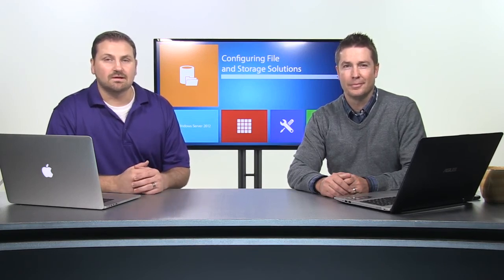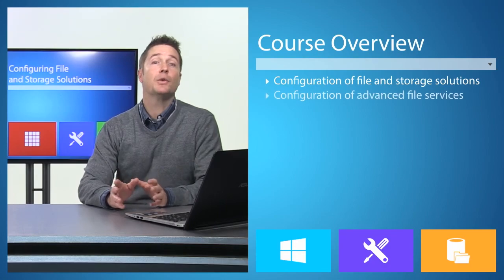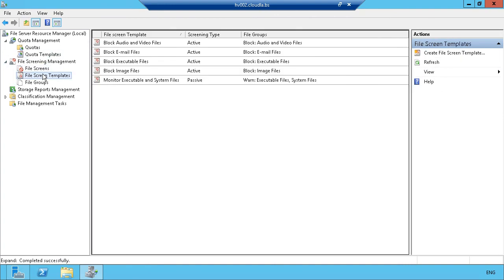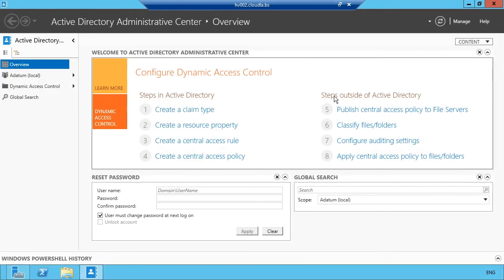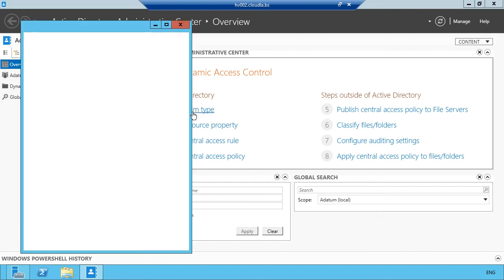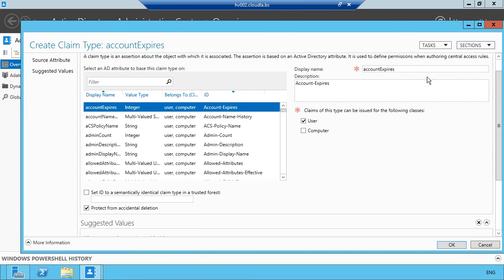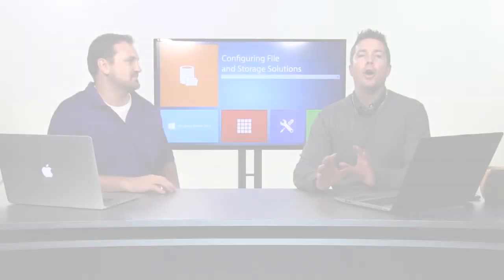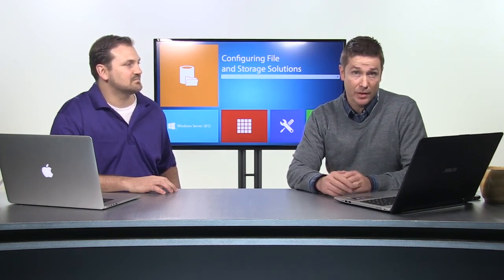Course Promo: Configuring File and Storage Solutions in Windows Server 2012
There are many advanced file services and features available in Windows Server 2012.  This course provides you with a closer look at the File Server Resource Manager role service to classify files for special handling, data de-duplication, features on demand, the use of BranchCache to minimize WAN link utilization, and the implementation of Dynamic Access Control, which is new to the Windows Server 2012 operating system. All of these components provide enhanced capabilities in Windows Server 2012 to manage file servers and are extremely important to network administrators. The topics covered within this course will aid in preparing you for Microsoft's MCSE certification exam.